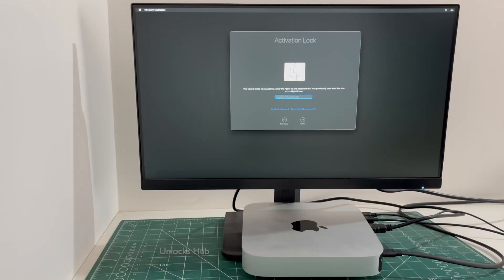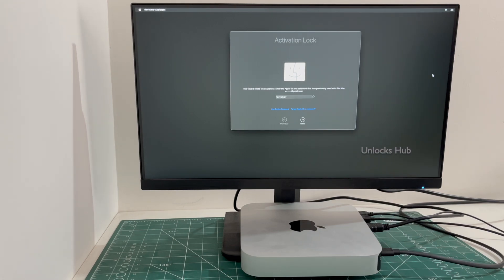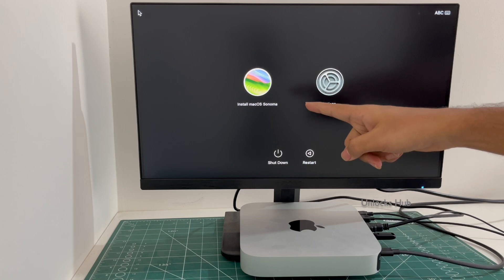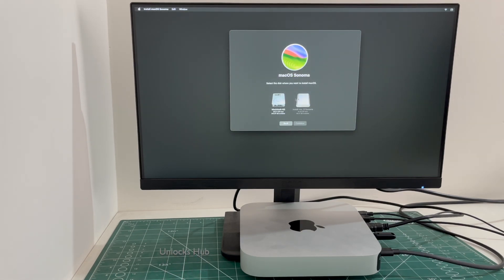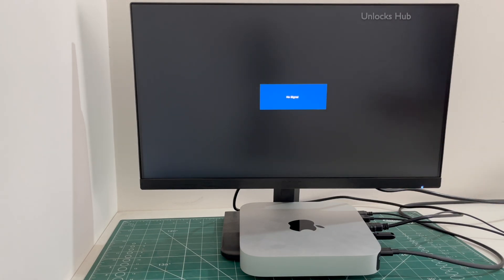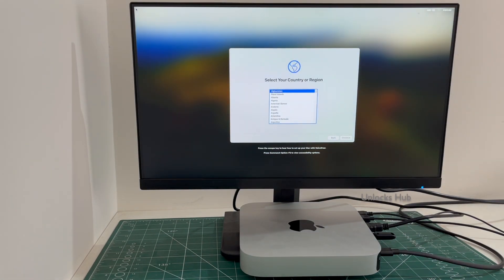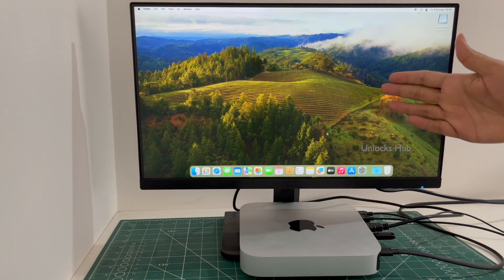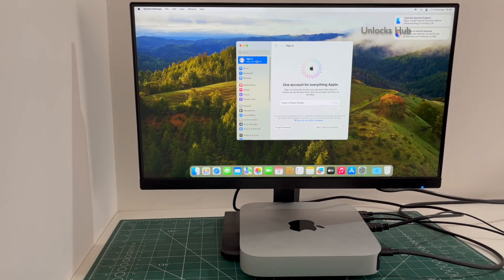How to remove iCloud Activation lock on MacBook Mini M2 M3 using Unlocks Hub USB Configurator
This video shows How to Permanent iCloud Activation Unlock on Mac Book Mini M2 A2681 A2348 A2438 and MacBook Air M3 A3113. How to remove iCloud lock on MacBook Pro M4 A2442. How to remove activation lock on MacBook Pro m2. You can remove the iCloud Lock, Apple ID lock or Activation Lock on a Mac, Macbook, Macbook Pro, MacBook Air, Mac book, iMac, Mac mini using this method. Works on all MacOS versions including Catalina, High Sierra, Mojave, Big Sur, Monterey, Ventura in 2022 and 2023 macOS 14: Sonoma (Sunburst) and macOS 13: Ventura (Rome). A2337, A2338, A2681, A2348, A1991 M1 M2 M1 Pro A2468 A2780 A3113 A2348 MacBook Pro M2 Pro Max M3 Pro Max M4 Pro Max

Remove Apple ID lock using this method.

activationlock icloudunlock icloudbypassfull activation apple appleidfree appleid icloudbugimeiunlocker icloudbypass icloudunlocker lost blacklist blacklisted appleiddisabled disabled removeicloud, permanent, unlockshub, unlock iphoneunlock macbookunlock iMac M1 T2 Mac M1 Macbook M2 MacBook Air MacBook unlock MacBook Air M2 MacBook Pro M1 Pro 2021 macOS 15 Sequoia